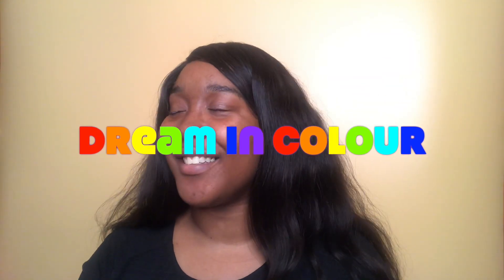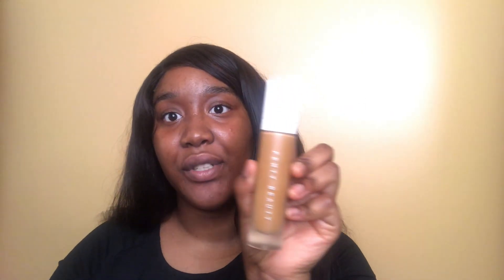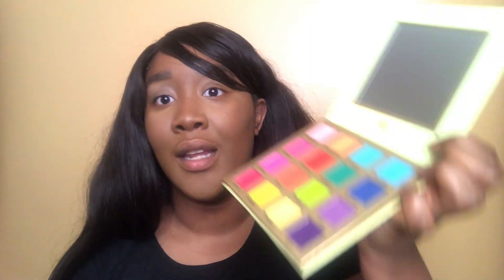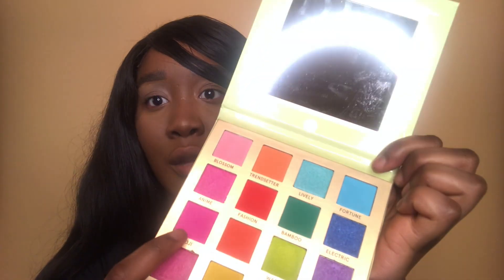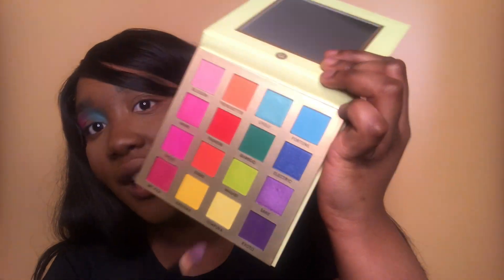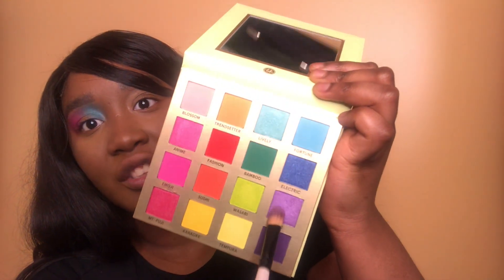ToniTutorials Dream In Colour 🌈 : Ep 2 Take Me to Rio 🌴 (includes detailed base makeup tutorial)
Hi Guys
I thought seeing as I'm stuck indoors I thought why not have some fun with colour. Bring a little sunshine to our current rainstorm leaving a rainbow in its wake. This episode I show you a detailed tutorial of how I do my base makeup before getting back into my bag: eyeshadow. This look gave me 70's vibes I would fit right into Doja Cat's Say So video lool. What does this look make you think of? My mum said this look reminded her of tropical birds, which made me think of Rio. I hope you enjoy it.

Love

Toni-Anne

C R E D I T S:
Green Screen Animations